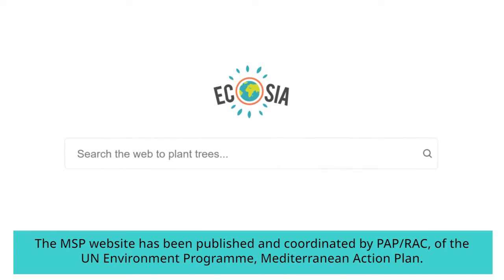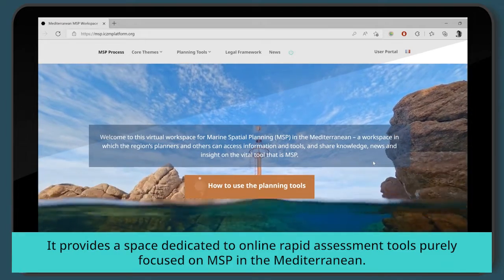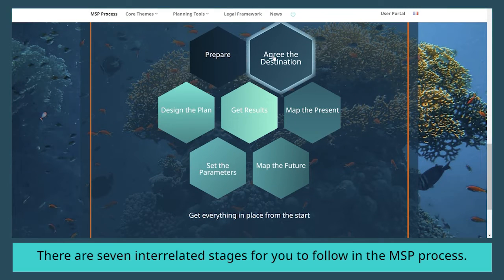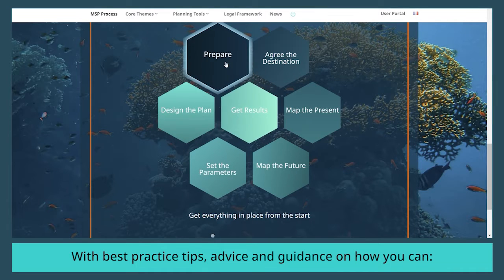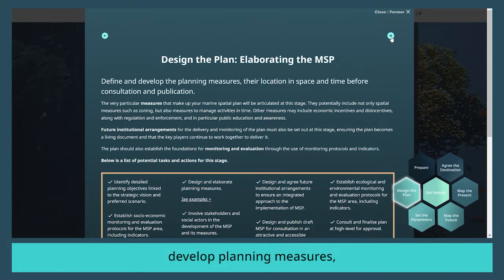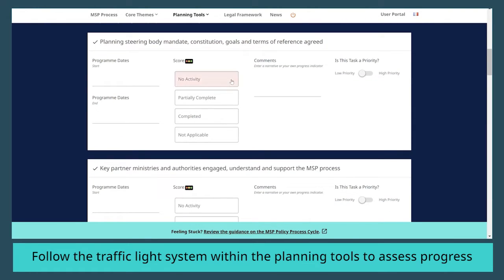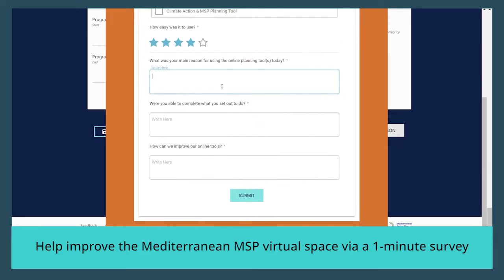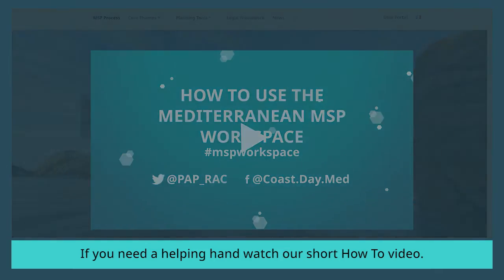Mediterranean MSP Workspace Promo 720p